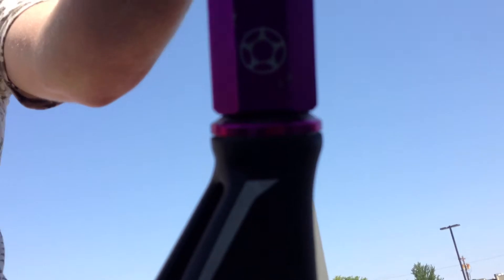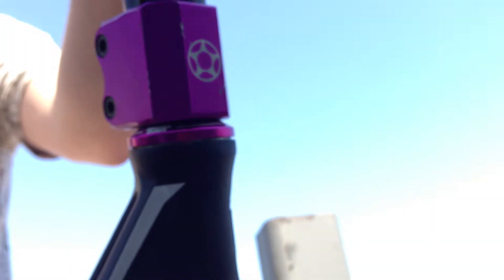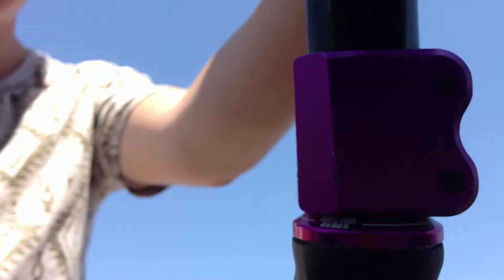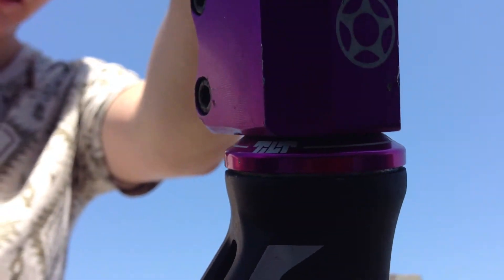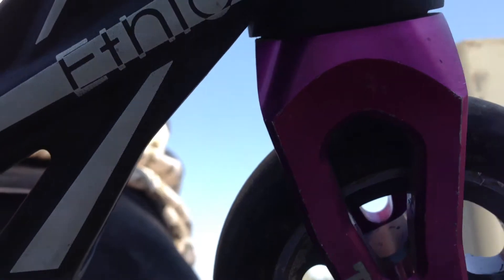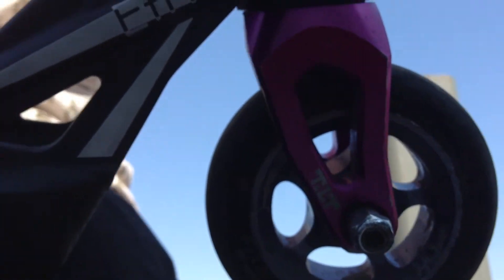Sam McCormick | Scooter Check + Clips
I put some real old clips so there would be more clips.
Grips:ODI long necks
Bars: Zero Gravity Drop-Vs W/Bar extenders
Clamp: Proto half knuckle
Headset: Tilt
Fork: Tilt legacy
Wheels: Proto Dylan Kasson V3 Signature Wheels W/Reds bearings
Griptape: Jessup
Deck: Ethic Lindworm